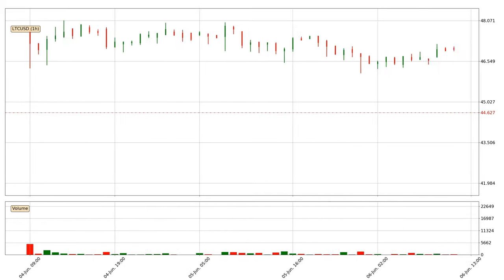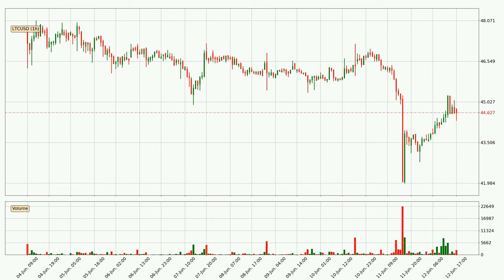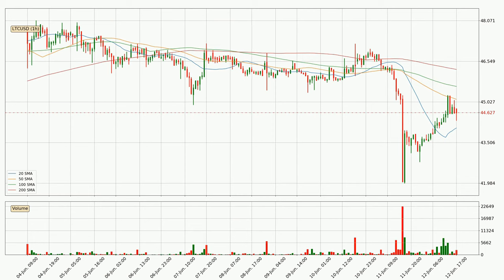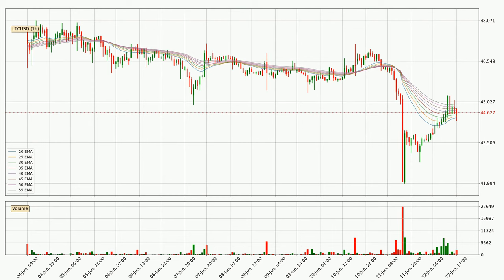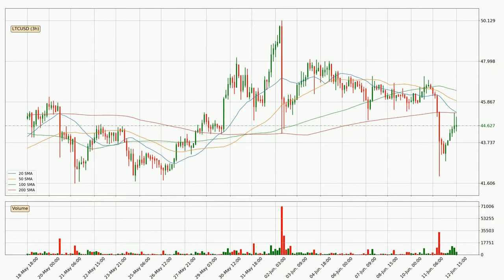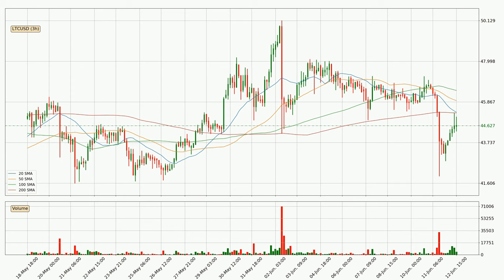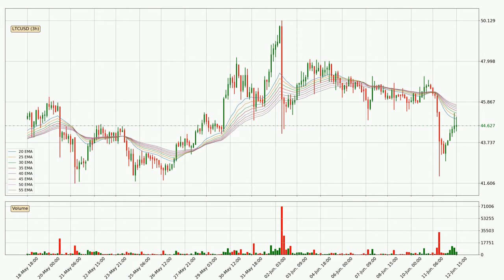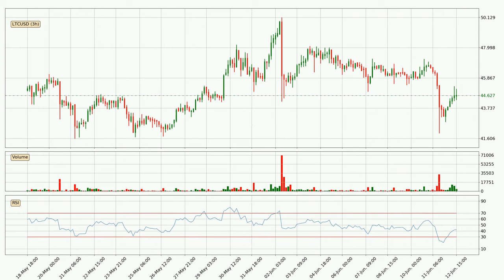Litecoin Up 1.8% 🔺. What Follows Next For LTCUSD? | FAST&CLEAR | 12.Jun.2020